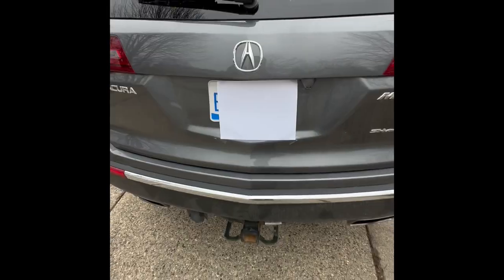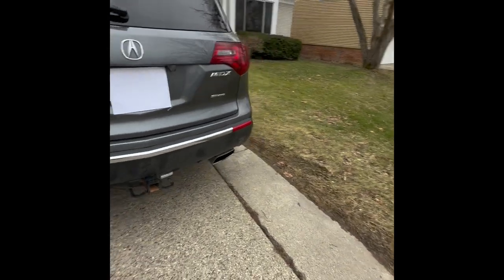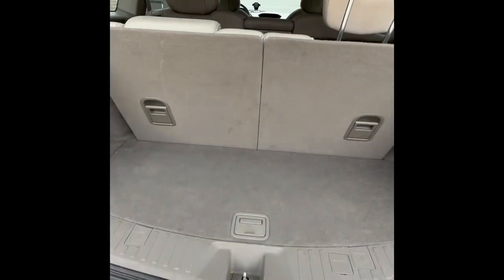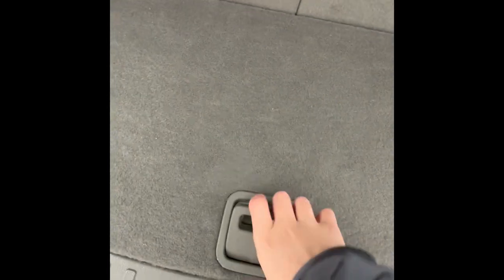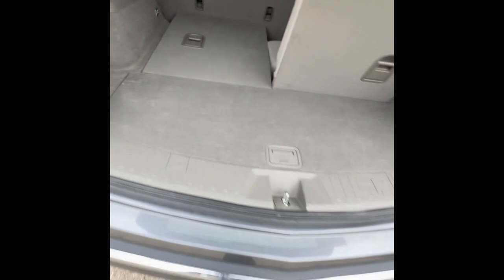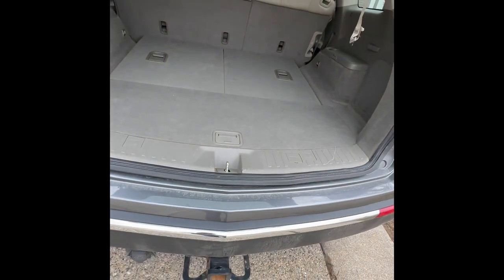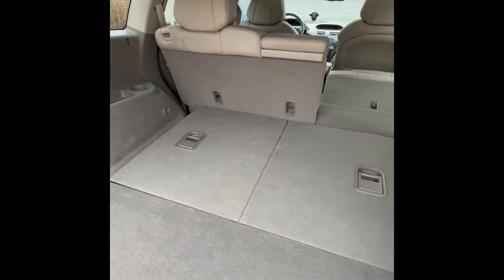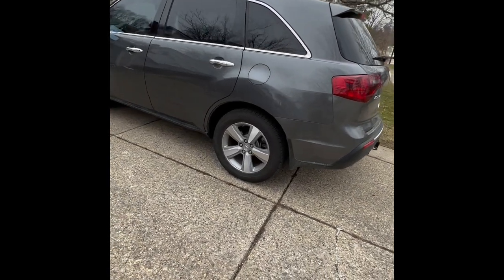2012 Acura MDX Base: Cargo Area | Car Conversations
This is a video of the cargo area of the 2012 MDX.  With the third row up you have 13 cubic feet of space, 38.1 with the third row folded, and 78 as a maximum with the second row folded.